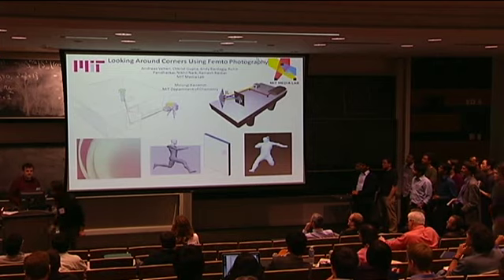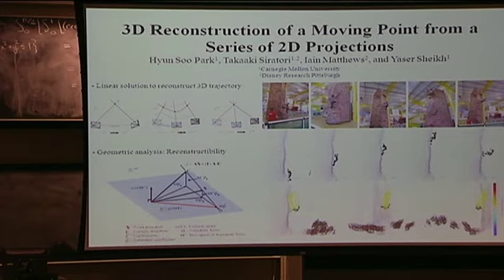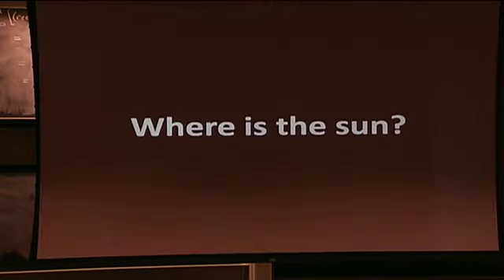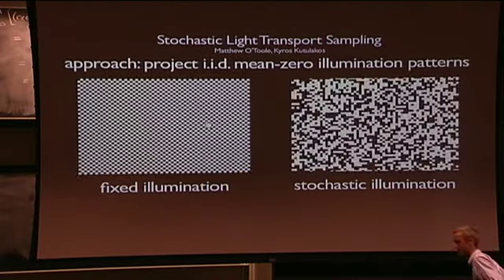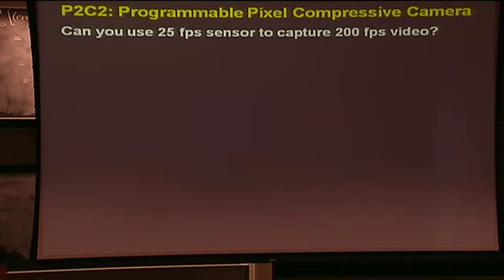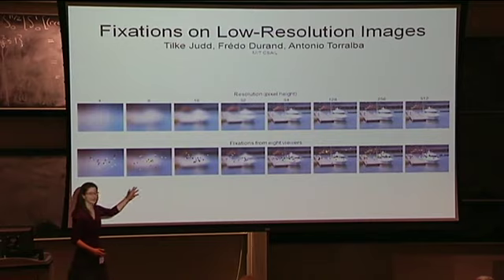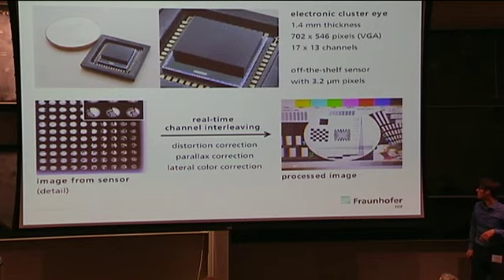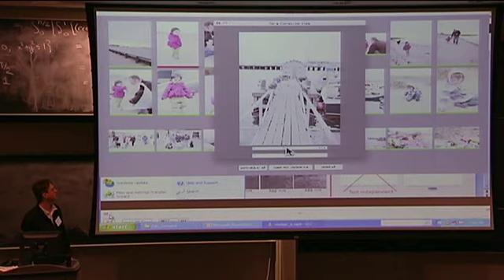ICCP11 Posters Fast forward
From ICCP11 Hosted by Carnegie Mellon University, Robotics Institute

A whirlwind tour of all posters presented at ICCP11

Sanjeev Koppal, Computational Micro Sensors
Sylvain Paris, Blur Kernel Estimation using the Radon Transform
Tilke Judd, Fixations on Low-Resolution Images
Vladimir Bychkovsky, Learning Photographic Global Tonal Adjustment with a Database of Input/ Output Image Pairs
Prasanna Rangarajan, Pushing the limits of imaging using Structured Illumination
Min Kim, A Coded Aperture-Based Hyperspectral Imaging Application for Avian Material Appearance
Michael Cohen, Streetslide
Priyam Chatterjee, Patch-based Near-Optimal Image Denoising
Alexandre Chapiro, Towards Mobile HDR Video
Alexander Oberd?rster, Correcting distortion and braiding of microimages from multi-aperture imaging systems
David Gibson, Low Power Vision
Johannes Hanika, Edge-Optimized A-Trous Wavelets for Local Contrast Enhancement with Robust Denoising
Borom Tunwattanapong, Interactive Image-Based Relighting with Spatially-Varying Directional Lights
Dmitry Znamenskiy, Motion invariant imaging by means of focal sweep
Hyun Soo Park, 3D Reconstruction of a Moving Point from a Series of 2D Projections
Gordon Wetzstein, Towards a Database of High-dimensional Plenoptic Images
Peter Barnum, A Multi-Layered Display with Water Drops
Michael Holroyd, A Coaxial Optical Scanner for Synchronous Acquisition of 3D Geometry and Surface Reflectance
Jean-Francois Lalonde, Estimating Natural Illumination from a Single Outdoor Image
Yali Zheng, Structure from Motion Blur in Low light
Andreas Velten, Femto Photography
Micah Johnson, Shape Estimation in Natural Illumination
Matthew Brown, Multi-spectral SIFT for Scene Category Recognition
Xun Cao, High Resolution Multispectral Video Capture with a Hybrid Camera System
Wen Li, Exploring Aligned Complementary Image Pair for Blind Motion Deblurring
Ayan Chakrabarti, Statistics of Real-World Hyperspectral Images
Mohit Gupta, Structured Light 3D Scanning under Global Illumination
Dikpal Reddy, P2C2: Programmable Pixel Compressive Camera for High Speed Imaging
Jim McCann, Destructure for Motion
Ilya Reshetouski, Three-Dimensional Kaleidoscopic Imaging
Rohit Pandharkar, Images to Lightfieds: Projective Capture of Higher Dimesional Visual Signals
Nikhil Naik, Invertible Masking of Light Field Images for Enhanced Resolution
Matthew O'Toole, Stochastic Light Transport Sampling
Aswin Sankaranaryanan, Compressive Acquisition of Dynamic Scenes
Neeraj Kumar, Localizing Parts of Faces Using a Consensus of Exemplars
David Bear, A Pittsburgh Gigapanorama